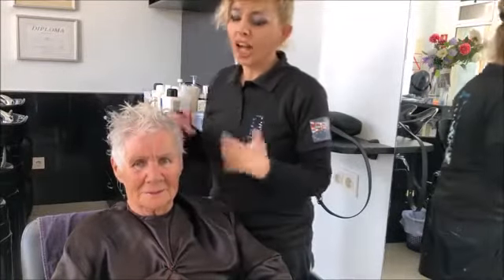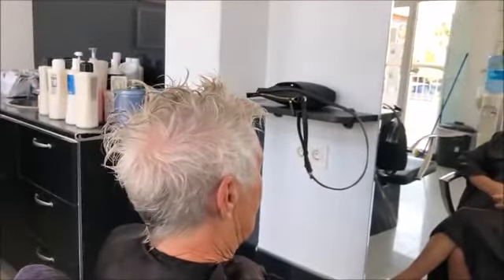HOW TO Blow dry short haircut foe women step by step by Amal Hermuz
How to Blow dry short hair TIPS by Amal Hermuz